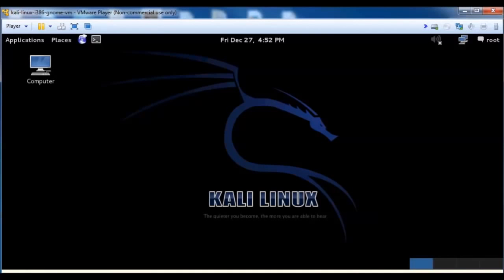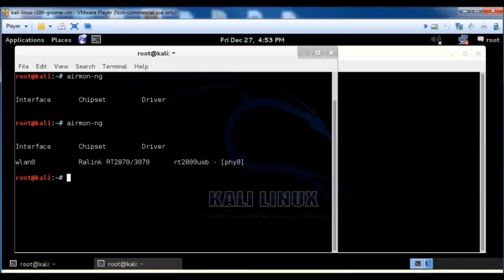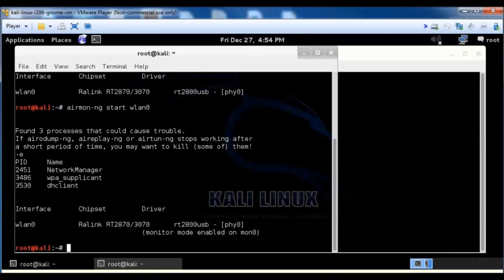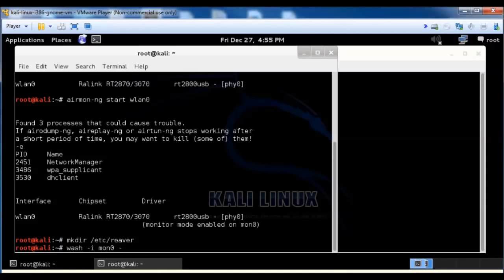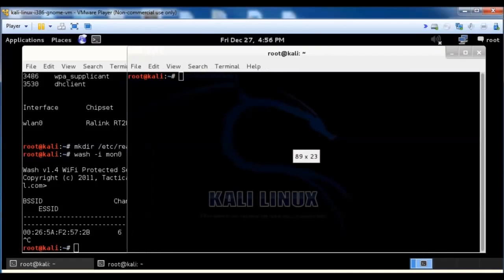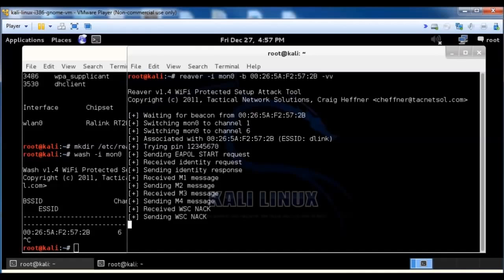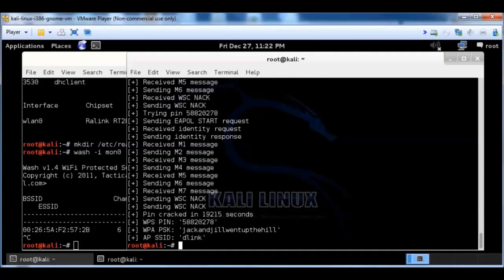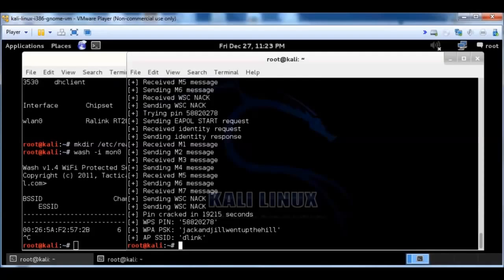How to hack a wireless router with Kali Linux using Reaver and Wash commands, WPA WP2